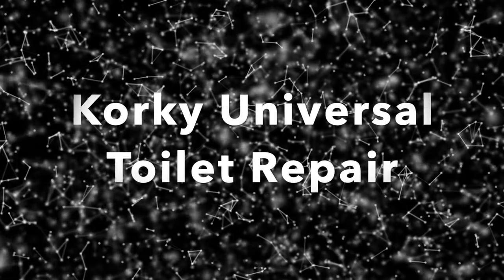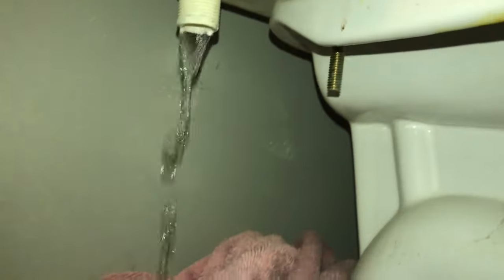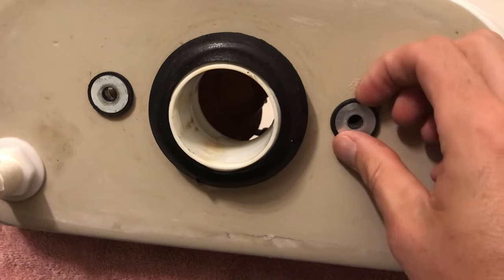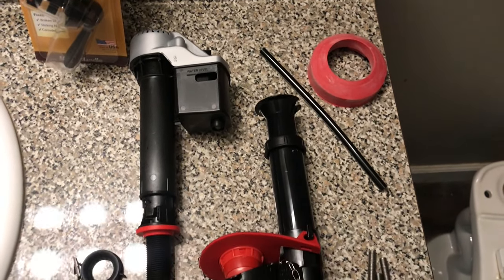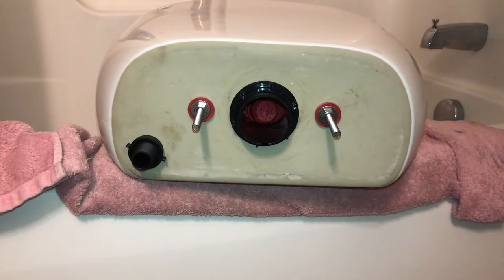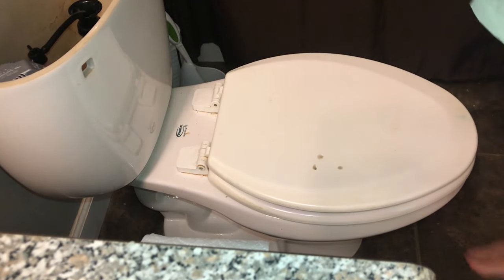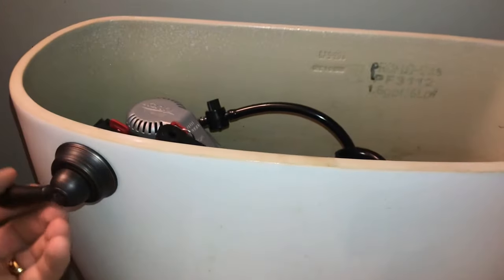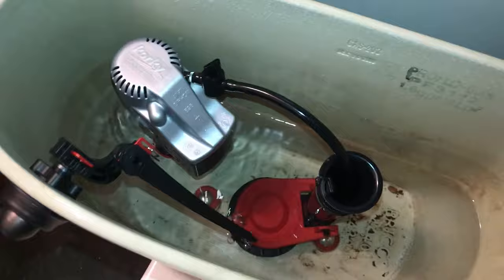Step-by-Step Guide - Korky Universal Toilet Repair + Flush Handle Upgrade!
Korky Universal Kit
Korky Flush Handle and Arm

This video will show you step-by-step how you can easily install or replace your own toilet fill and flush valve system as well as upgrade your flusher handle to give your bathroom an updated and unique look!

I try to make similar vides as I make repairs around the house, so If you found value from this video, please consider subscribing to stay up to date on future videos.

If you have any questions, please feel free to drop them in the comments and I will get back to you ASAP.